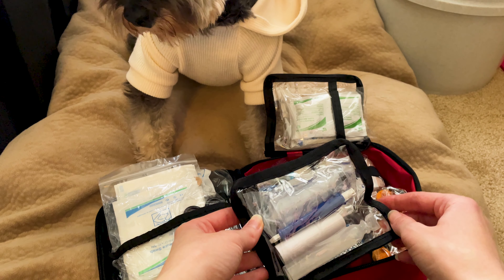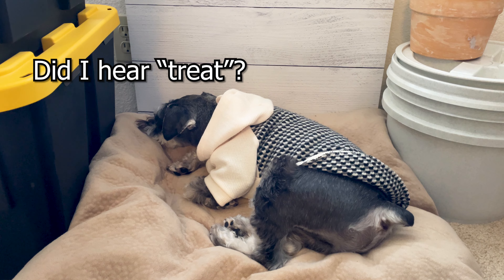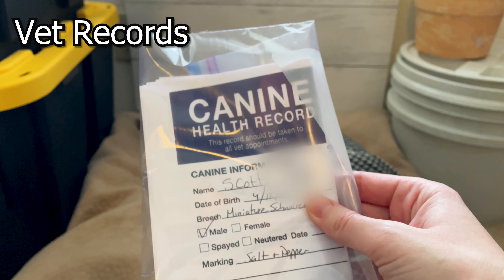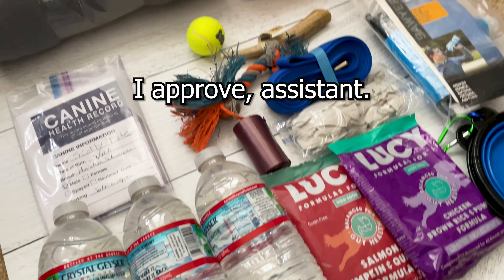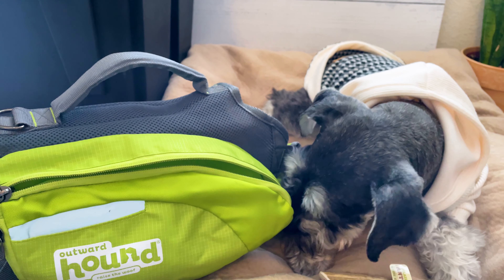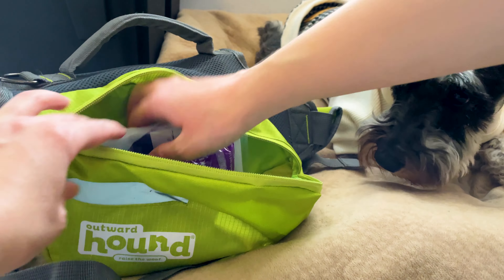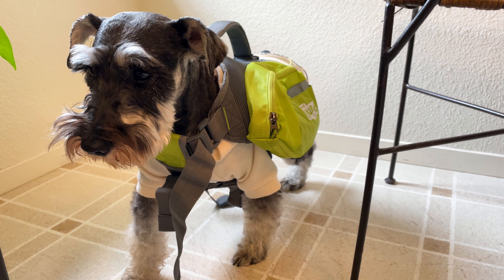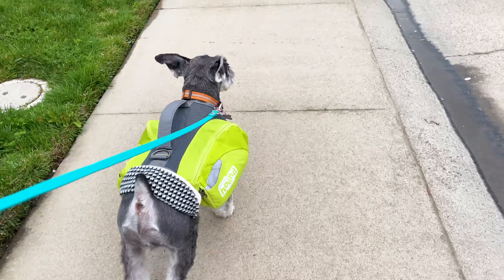What's Inside This Schnauzer's Emergency Dog Bag?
What do you put in a bug out bag/go-bag/emergency kit for dogs? In this fun and informative video, a Schnauzer dog packs his very own emergency kit AND go bag. We'll show you how and what you should pack in an emergency kit for your dog (or pet), so that they will have their essential items in case of an emergency or unexpected situation. Scotty the Schnauzer also expertly tests out his backpack/go-bag, so that you can see how he does on foot in case we have to flee without our car and can only carry what's on our backs. The tips in this video are very helpful for all pet owners!

Disasters, fires, and other situations may mean that you and your pets have to flee your home without any notice. Packing an emergency kit for your pet ahead of time will give you peace of mind now and may save their life as well as keep them safe in an emergency!

Scotty and I consulted the FEMA recommendations for packing a pet emergency kit, to make sure we included all the essentials.

⬇️ PRODUCTS MENTIONED/RECOMMENDED FOR PET EMERGENCY KIT ⬇️

Organic Dog Food
Portable Dog Water Bottle with Filter
Collapsible Pet Bowls
Pet First Aid Kit
Premium Fluffy Fleece Dog Blanket, Soft and Warm Pet Throw for Dogs & Cats
Dog Toys/Ropes (Scotty's FAVORITE)
Dog Toy Tennis Balls
Antler Treat
Dog Poop Bags
5 Gallon Bucket
2 Gallon Buckets
Dog Backpack for Medium/Large
Dog Backpack for Small Dogs
Backpack for Carrying a Dog or Cat Inside
Ready-Made Dog Emergency Kit for Small to Medium Dogs
Ready-Made Dog Emergency Kit for BIG Dogs

Scotty is a one year old Black and Silver Mini Schnauzer and rejected show dog. He's funny, goofy, and irresistibly cute! He also has a sister, Ballerina the Maltese.